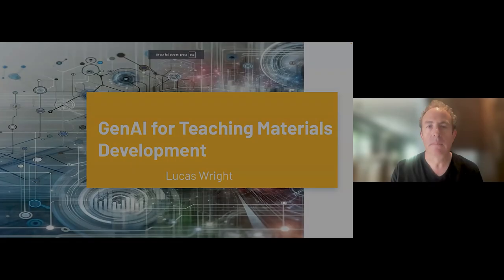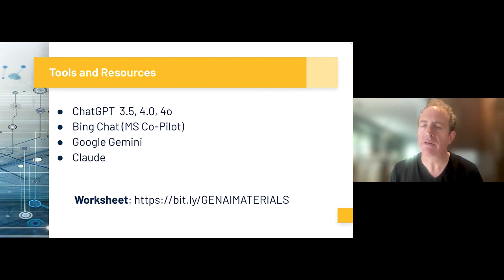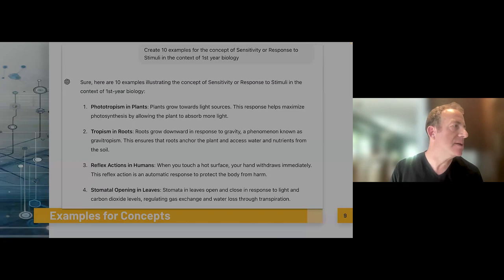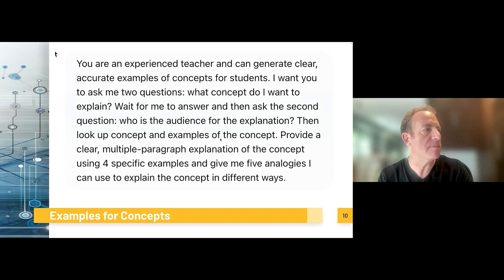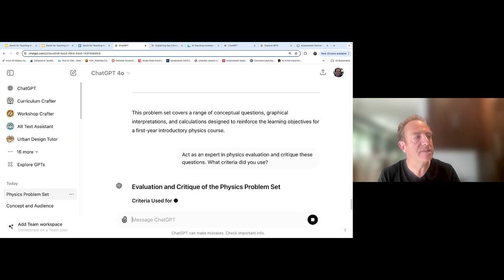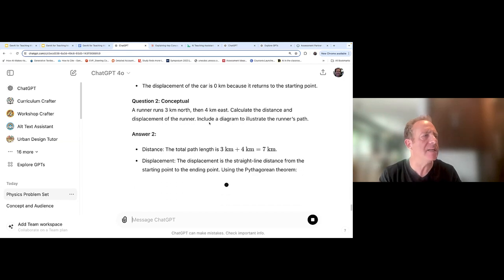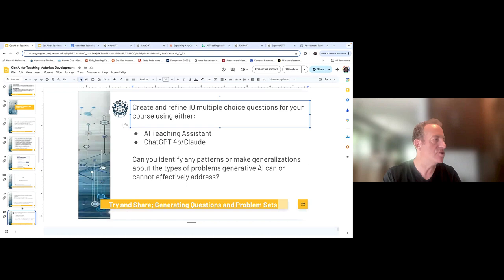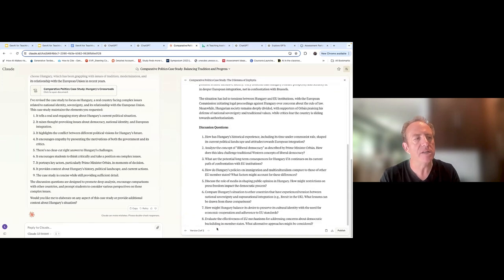Exploring GenAI Tools for Teaching Material Development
This session focuses on how faculty can use various GenAI tools, including CoPilot, ChatGPT, Eduaide, Elicit, Gem, and Dall-E 3, for creating effective teaching materials. It will provide practical insights into applying these technologies for designing case studies, rubrics, scenarios, discussion questions, and lesson plans, emphasizing their role in enhancing the quality and interactivity of educational content.